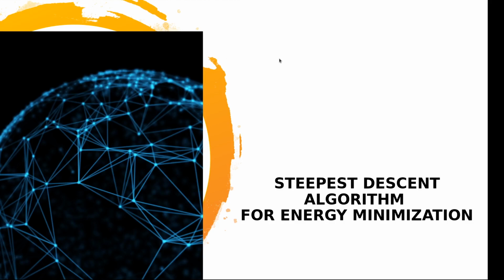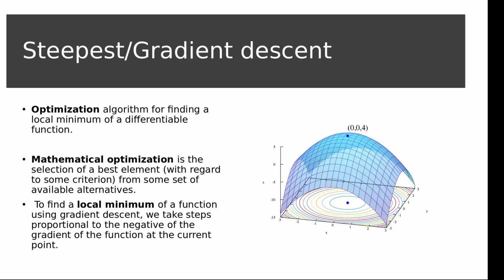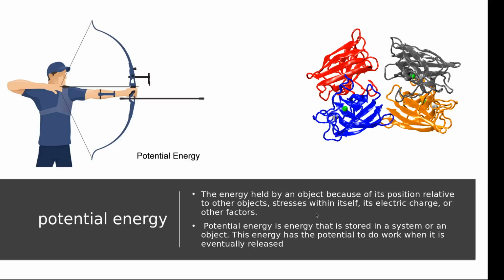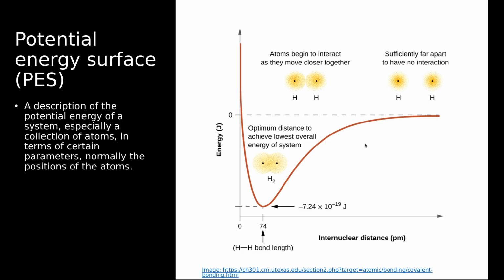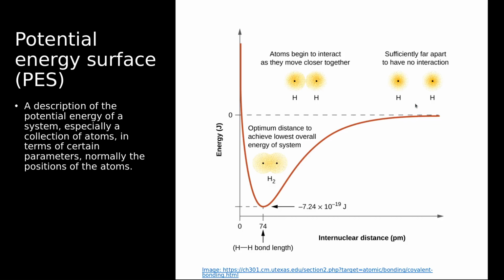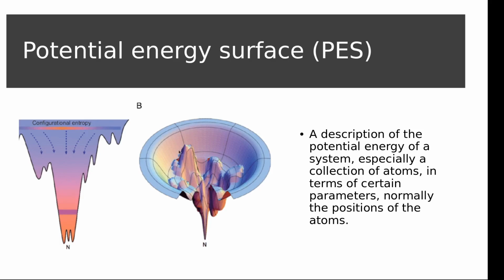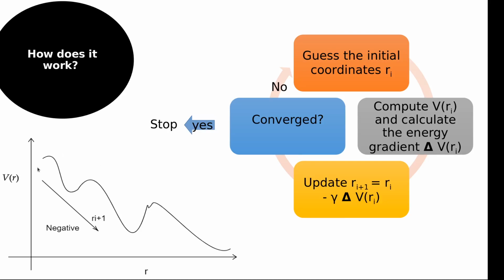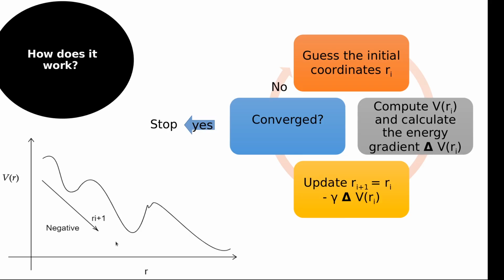Steepest (Gradient) descent algorithm for energy minimization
Energy minimization is usually performed by gradient optimization: Here we explain the basic concept of the steepest descent method which is used for structure optimization. A toms are moved so as to reduce the net forces on them. The minimized structure has small forces on each atom and therefore serves as an excellent starting point for molecular dynamics simulations.